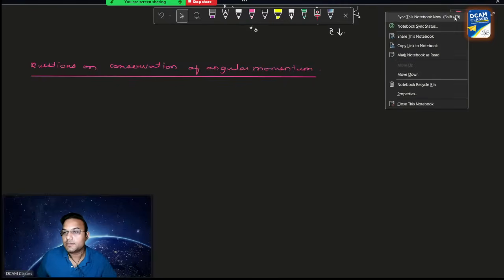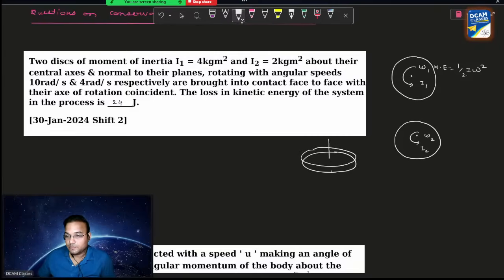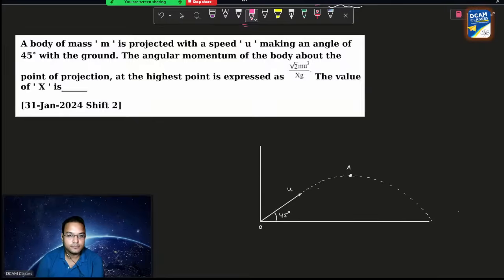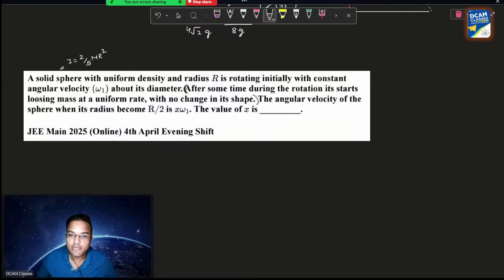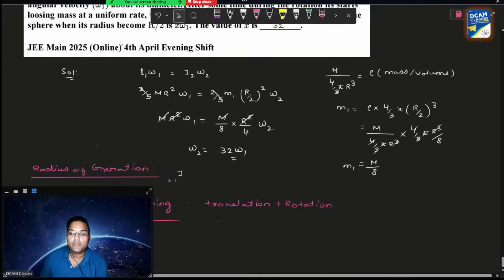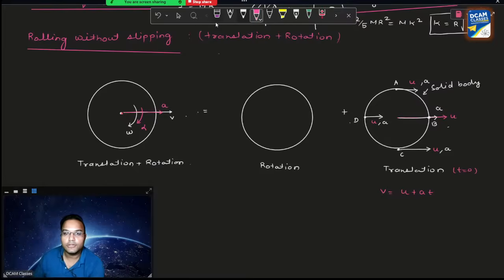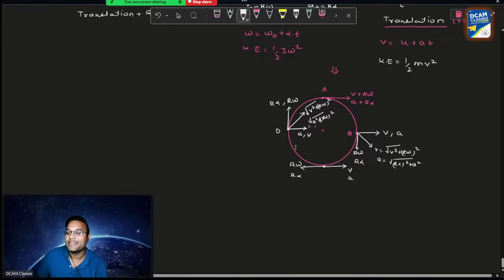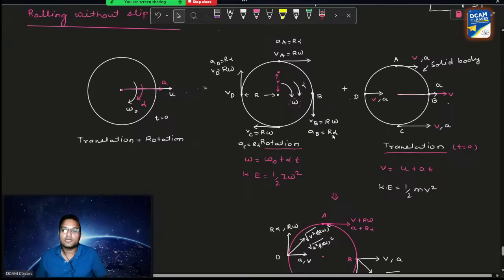jee main /advance class 11 physics : COM and rotation class-9 (4 September 2025)